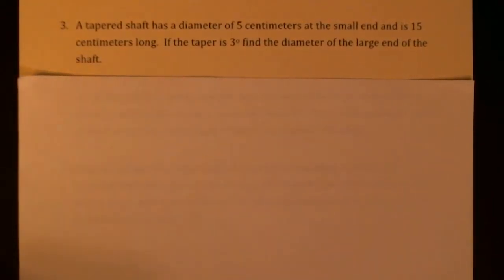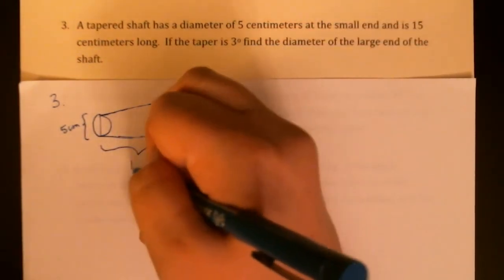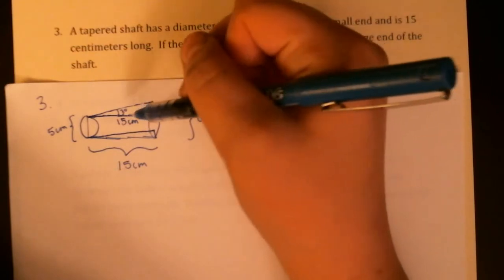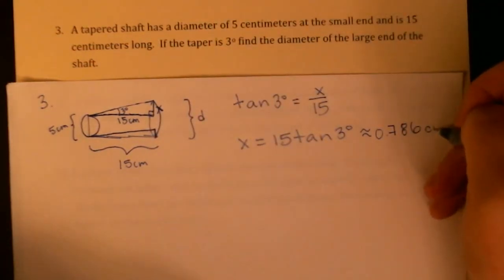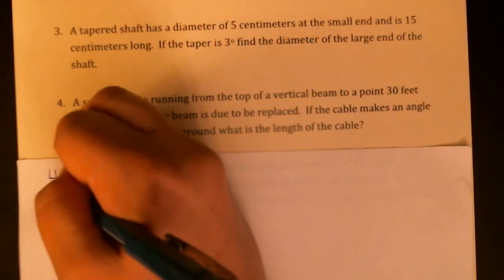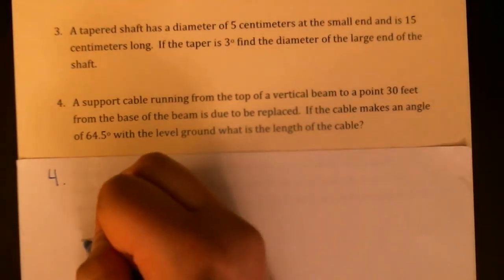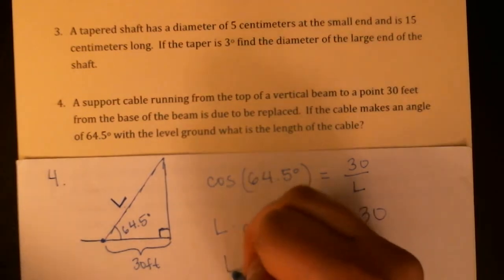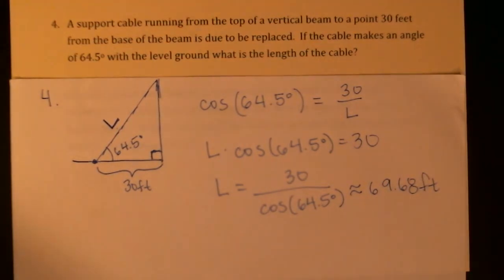3.6 Examples 3 and 4